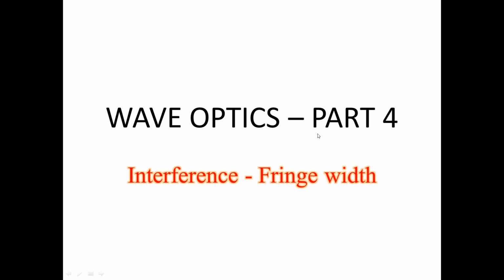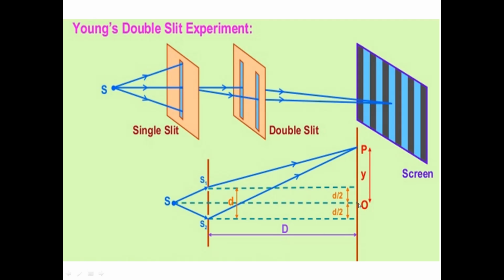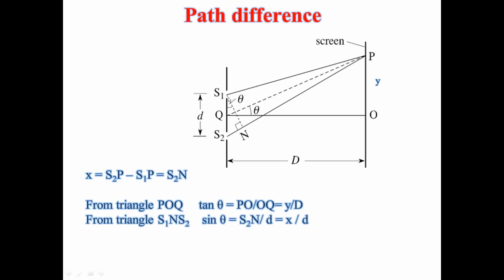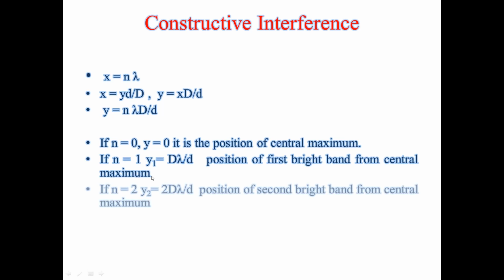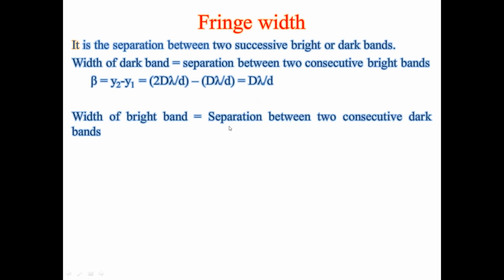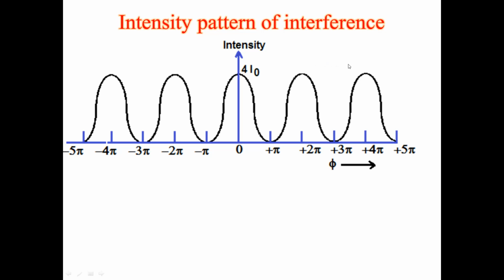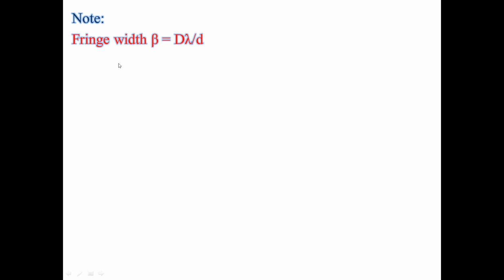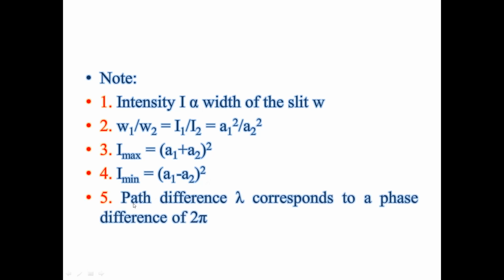WAVE OPTICS - Interference Fringes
Explains Fringe width of Interference Fringes.